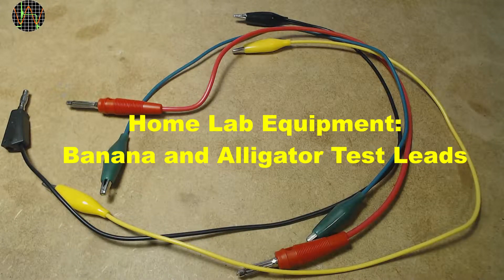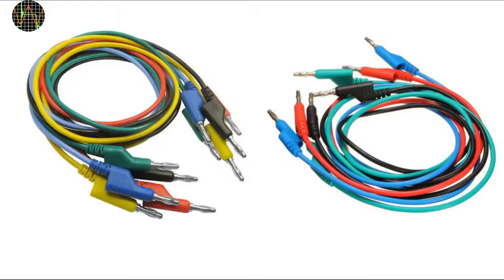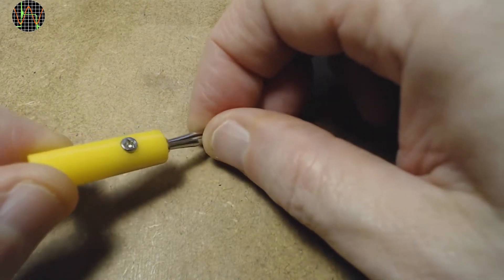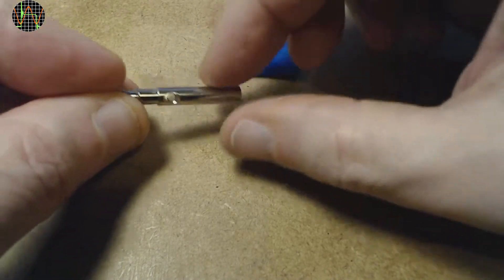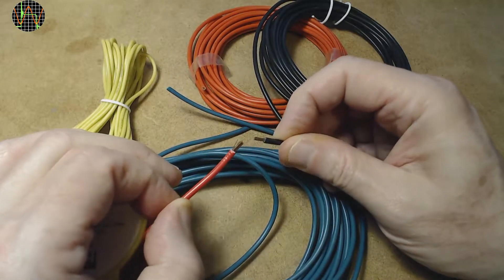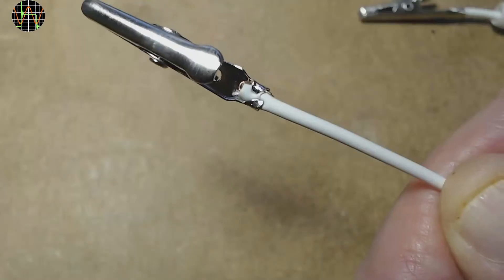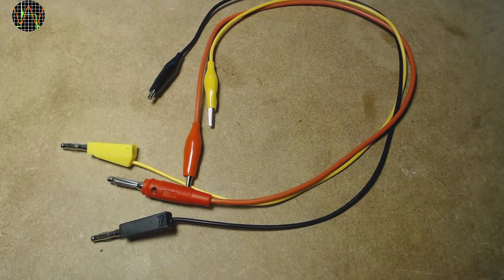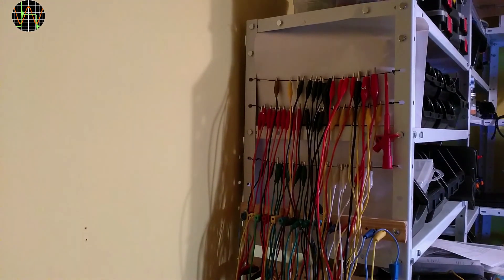Home Lab Equipment: Banana and Alligator test leads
In this short video, I am looking at making test leads with banana plugs and alligator clips. I found that having a good quantity of them in the lab is quite essential and speeds-up tests and repair. I found out that a lot of banana plugs sold on the internet are rubbish and will either break immediately or develop contact problems soon after. A similar problem are those bundles of ready-made alligator clip leads you can buy for next to nothing on the internet. In my experience, these are useful but only after you rework them to cure the shoddy manufacturing.